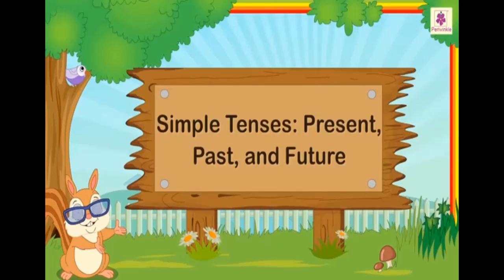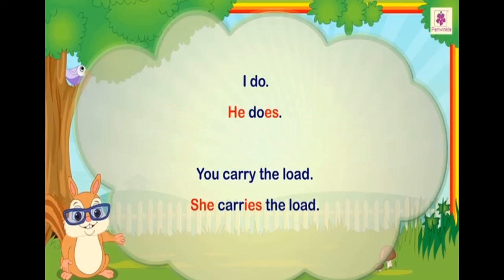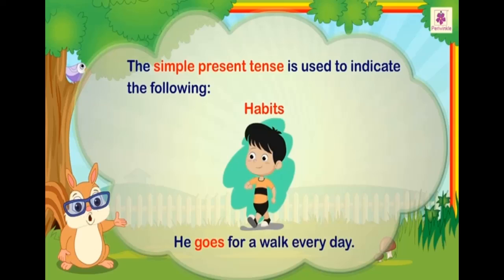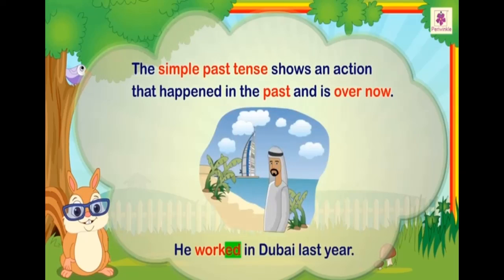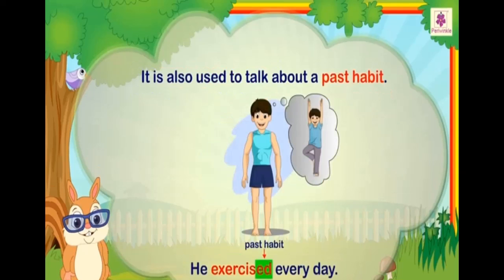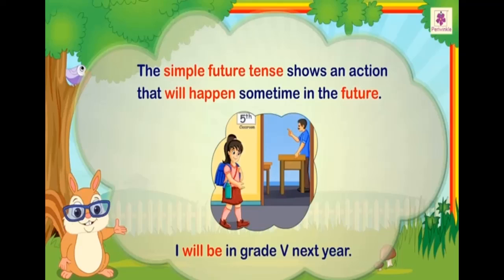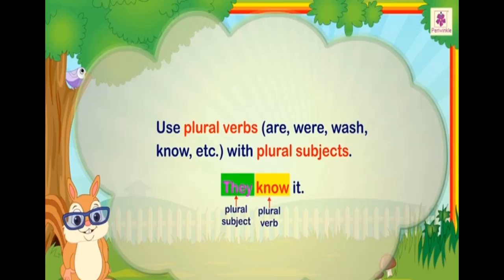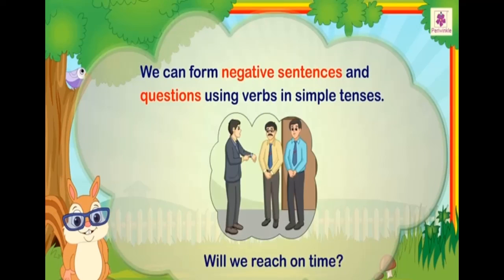CLASS - 3 ENGLISH GR. CH - 12,13,14,15 TENSES